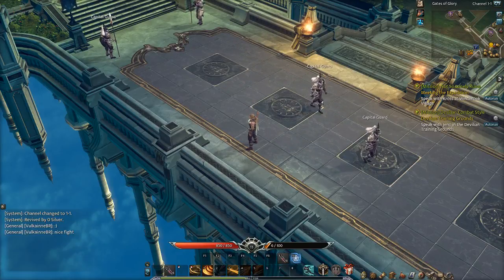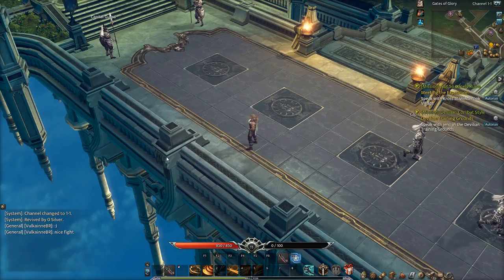Devilian Tips And Tricks